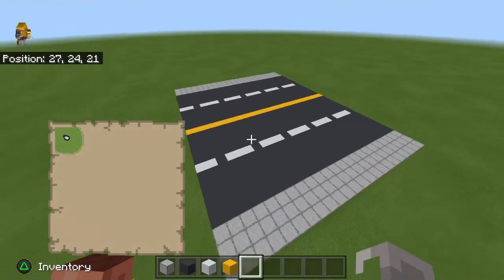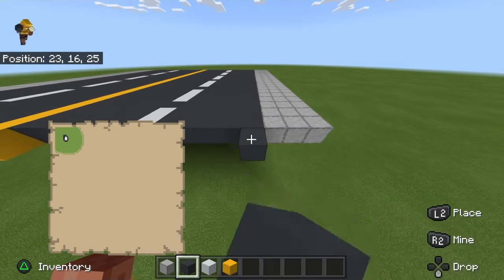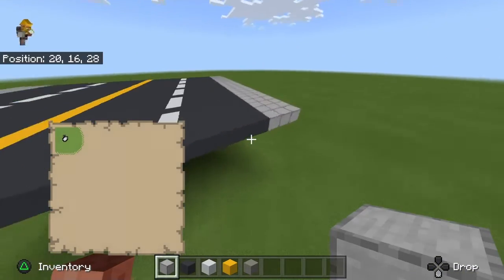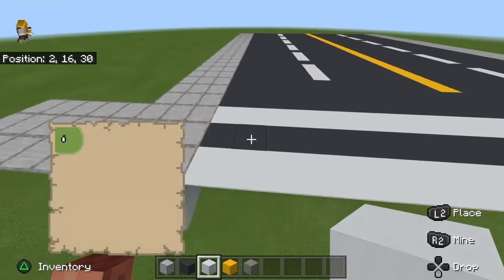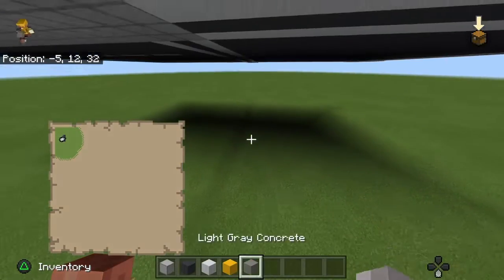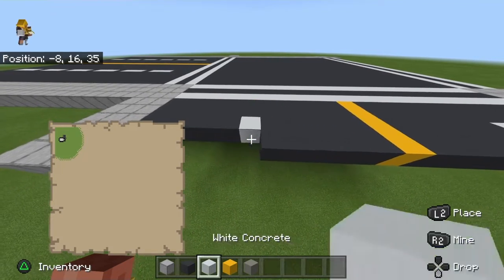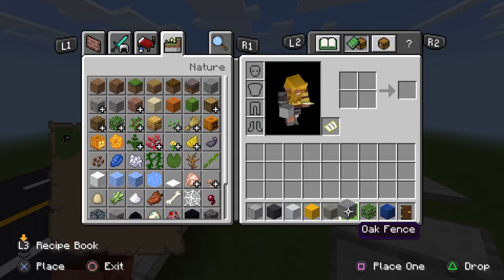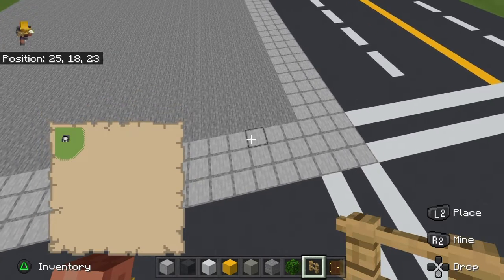Minecraft Let's Build A City! Part 1